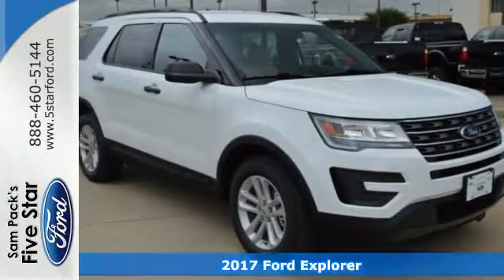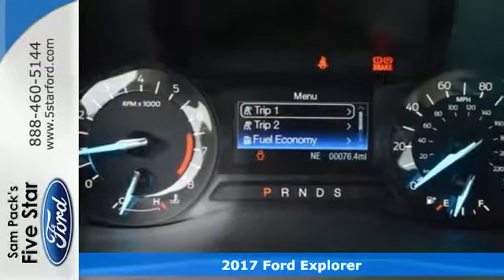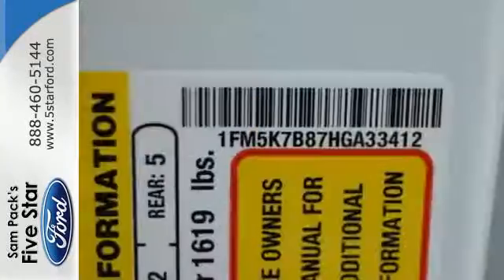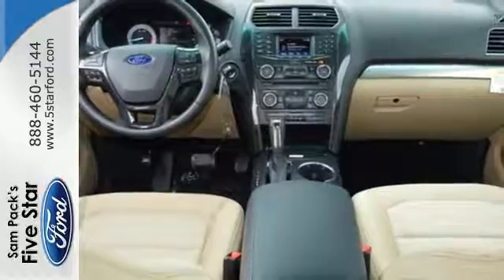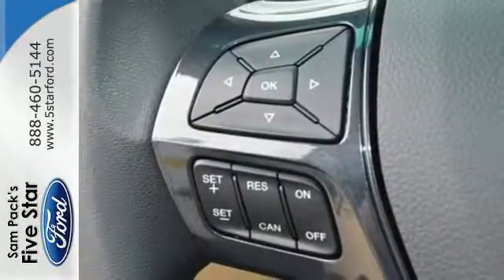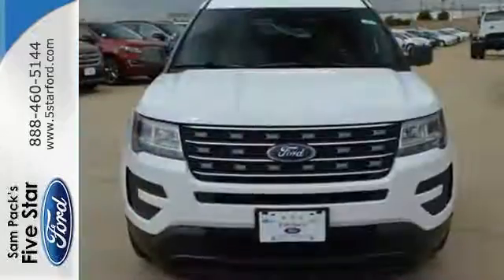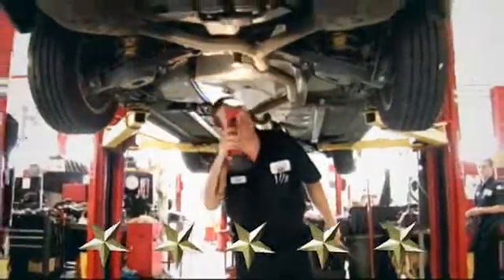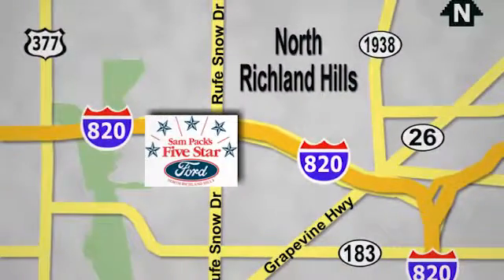New 2017 Ford Explorer North Richland Hills, TX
Year: 2017
Make: Ford
Model: Explorer
Trim: Base
Engine: 3.5L 6-Cylinder SMPI DOHC
Transmission: 6-Speed Automatic with Select-Shift
Color: White
Stock #: HGA33412
VIN: 1FM5K7B87HGA33412

Address:
6618 NE Loop 820